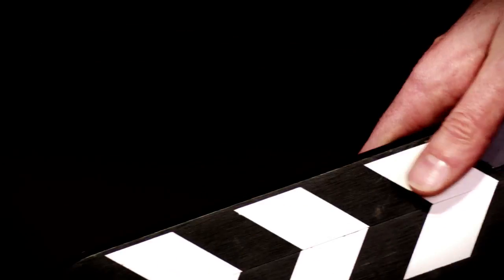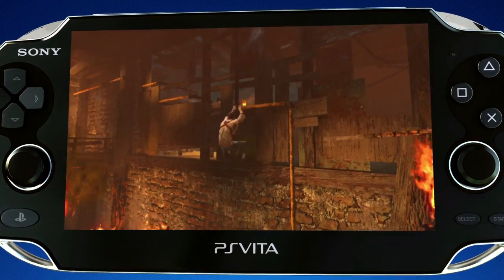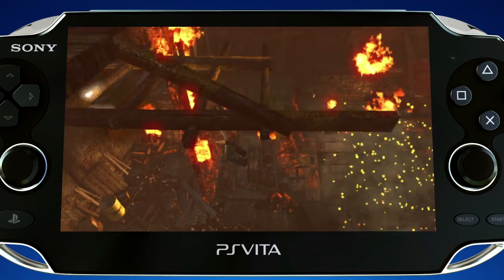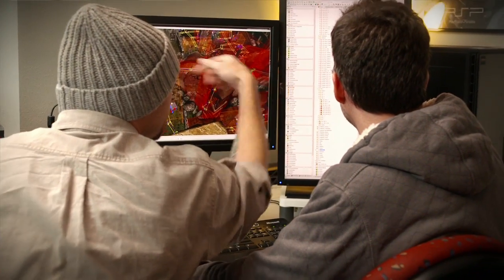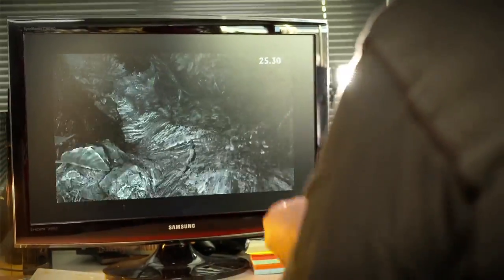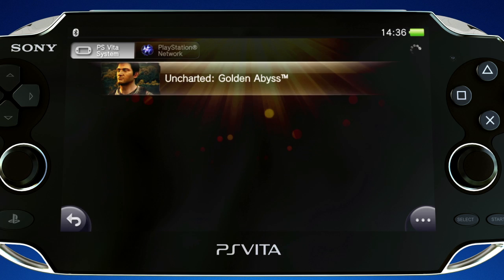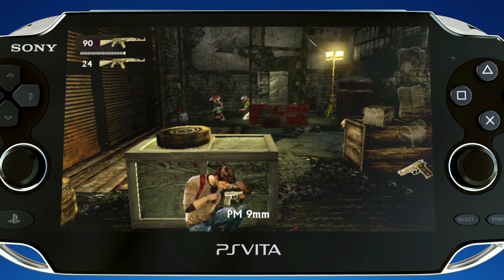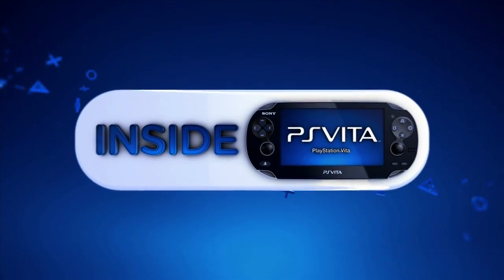Inside PS Vita: Power & Performance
See how the power of PS Vita is making games like Uncharted: Golden Abyss possible.